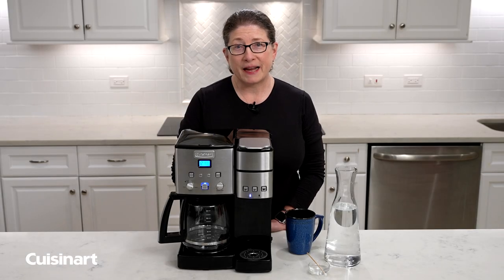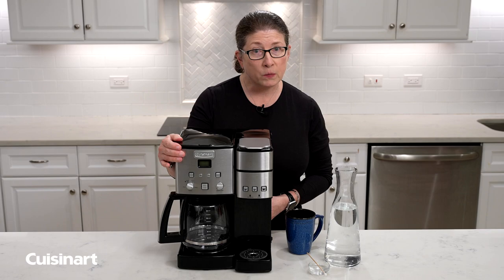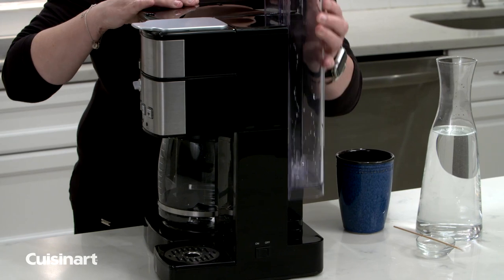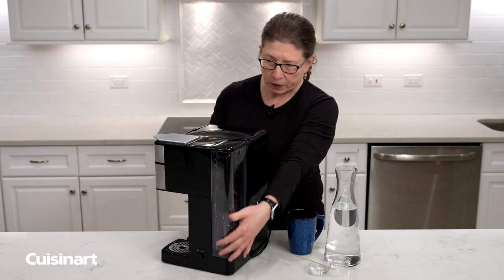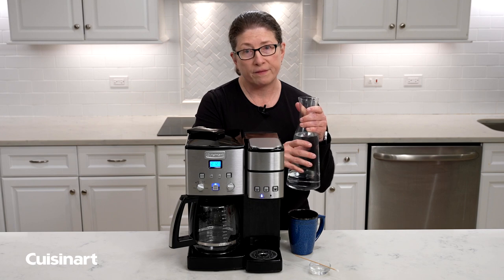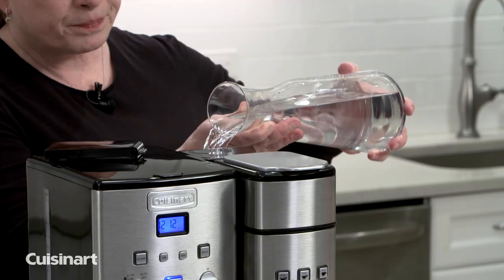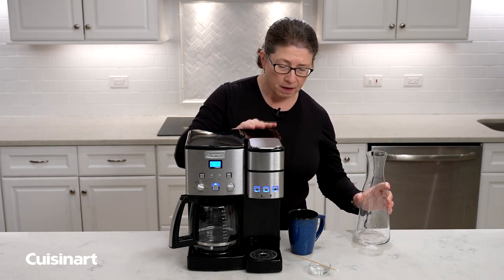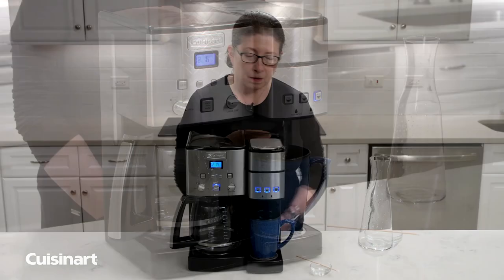Cuisinart® | How to stop leaking from the single-serve reservoir on your Cuisinart Coffee Center!